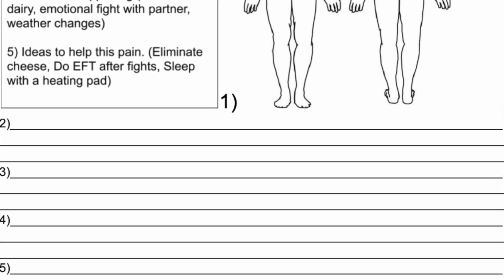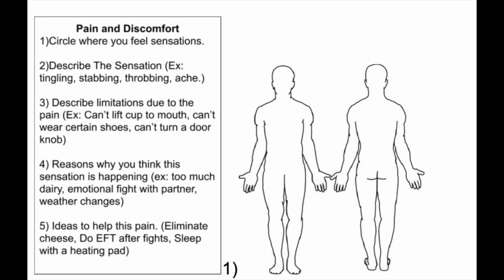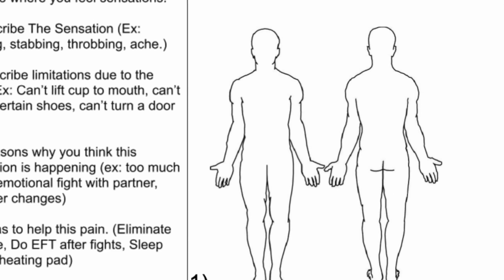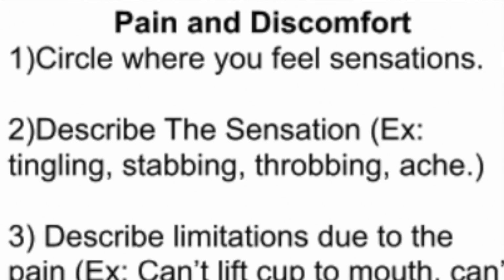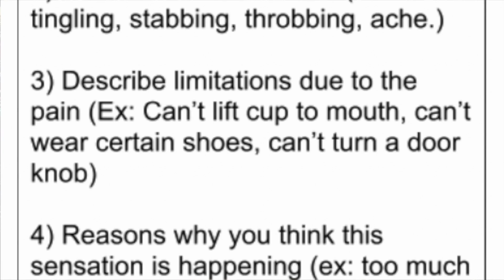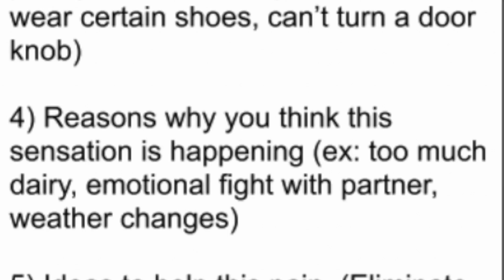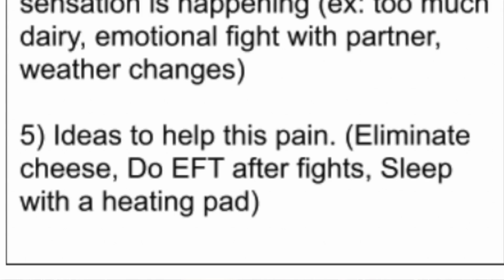Free Symptoms Worksheet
I'm so excited to offer you a FREE Symptom Tracker PDF. you can download the PDF along with three others that might be helpful to your journey.

As always, Thank you for being here 💕